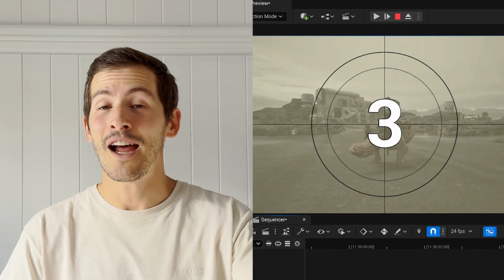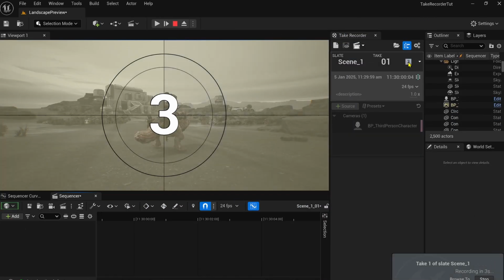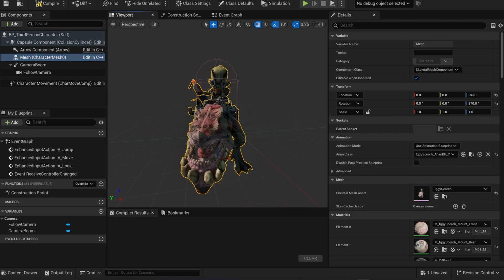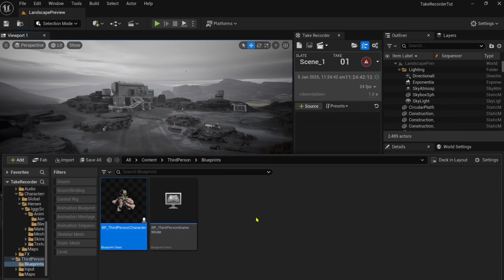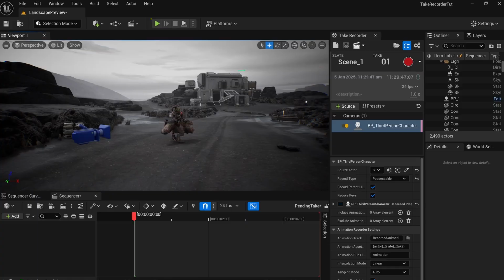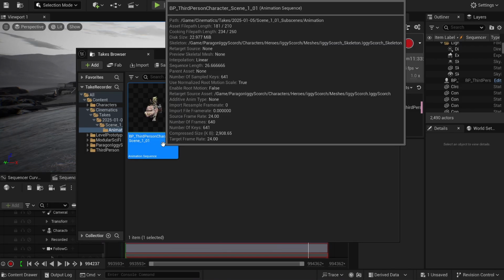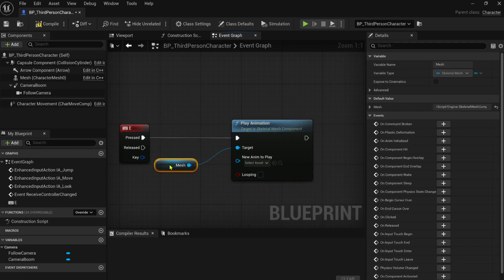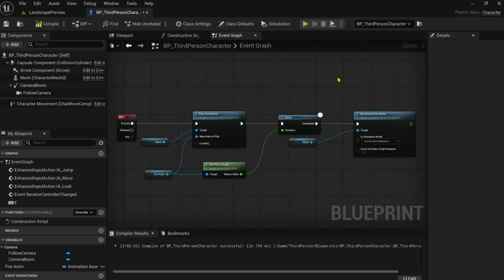Create ANIMATIONS Using TAKE RECORDER | Unreal Engine 5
Have you tried Take Recorder? It’s a game-changer for your animation workflow! Let me show you how it works and kick off the new year with creativity! 😀🙌

00:00 Intro
00:13 Context and purpose
01:31 Initial Setup
01:50 Fixing Iggy Blueprint
03:06 Take Recorder Setup
03:40 Character Reference in Take Recorder
05:00 First Take!
06:26 Using the Data
07:08 Blueprint Config for advanced Animation
09:40 Outro